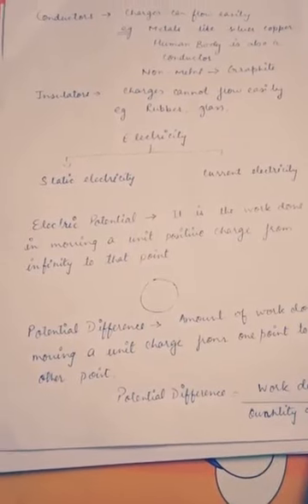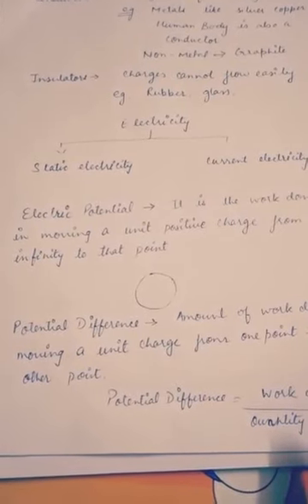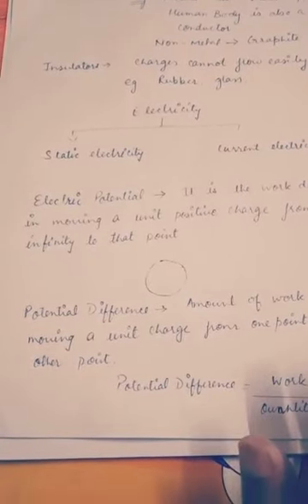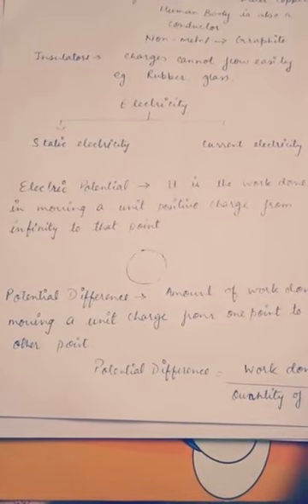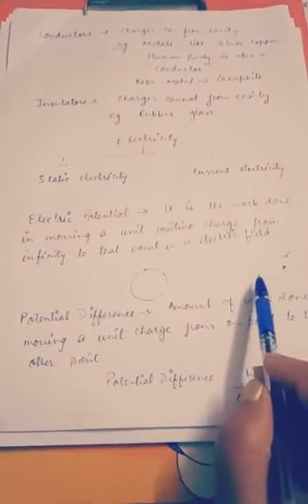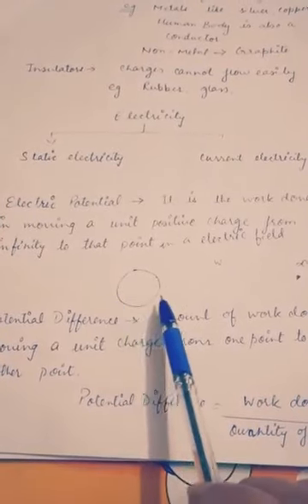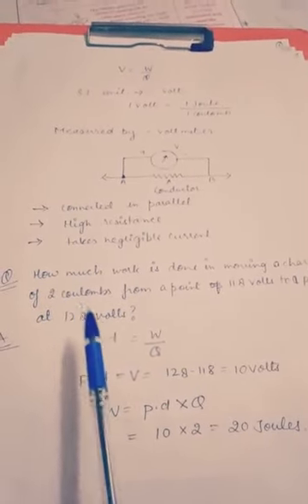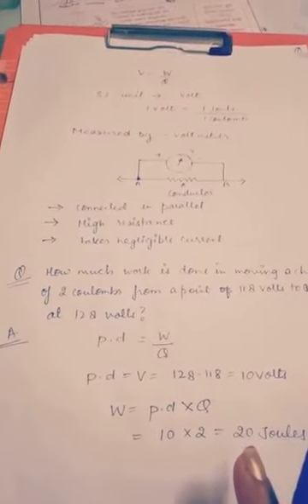Class X (Physics) - Chapter 1 (Electricity) - Part 2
Topic - Insulators & Conductors